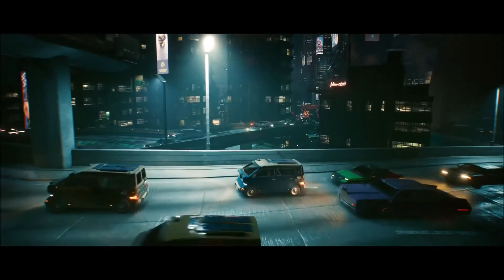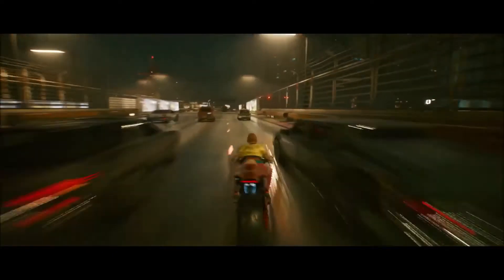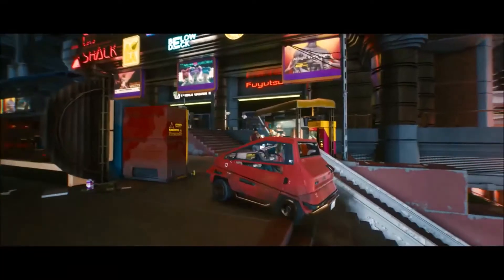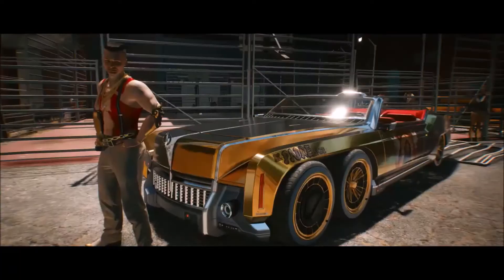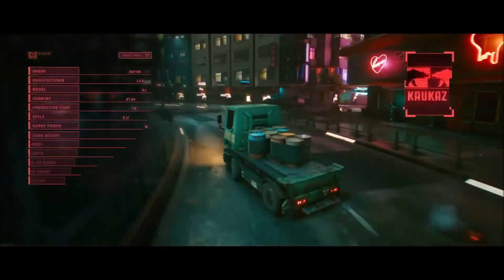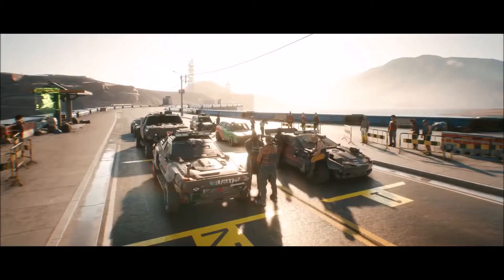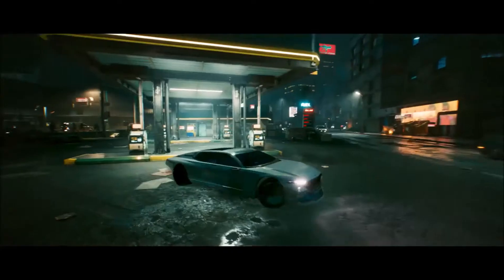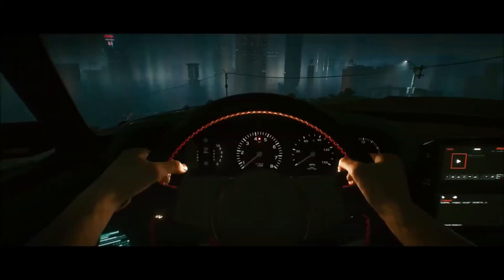CYBERPUNK 2077 Cars Trailer NEW 2020 Keanu Reeves Game 4K ULTRA HD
CD Projekt Red Details Cyberpunk 2077's Vehicle Classes
In the latest trailer for Cyberpunk 2077, CD Projekt Red shares details about the various vehicle classes found within Night City.
The latest episode of CD Projekt Red's Night City Wire revealed a ton of exciting new details regarding Cyberpunk 2077. Specifically, CD Projekt Red took the opportunity to share new information about one of Cyberpunk 2077's most important gameplay aspects. That being Night City's wide variety of vehicles, broken down into several vehicle classes. It's a showcase of some of Cyberpunk 2077's various motorcycles, cars, trucks, and everything in-between.

First up is Cyberpunk 2077's "Economy" class of vehicles. These are probably the vehicles the player can afford at the start of the game, before they've started building their Night City Empire. These are the Ford Fiestas of Night City. But just because they get good mileage doesn't mean they don't have their uses. For example, the smaller Makigai car that looks like a Smart Car or a Tuk Tuk is able to drive in areas where larger cars can't. The trailer even shows it climbing a stairwell.
Also in the Economy class, according to the Cyberpunk 2077 trailer, are a variety of more specific-use vehicles. For example, a police vehicle is shown briefly, though it seems unlikely the car was acquired legally. A worker's van is also shown, as is what looks like it could be a chop shop street racing car. The key connecting thread for all the Economy cars is that they're all well-used and often either beat up or pieced together.

The next class of vehicles is the Executive class, which is significantly more impressive just from a purely visual presentation. These look like the Audi, Bentley, and Rolls-Royce versions of vehicles in Night City. They're high-class, polished to perfection, and likely very expensive. The brands shown in-game include Villefort, Chevillon, and Delamain. These vehicles, in particular, look like they're well-suited for carrying multiple people.

Likely even more expensive than the Executive class is the Heavy Duty class. These are non-civilian class vehicles that look better suited for the military or construction work. Some look like futuristic versions of semi-trucks or dump trucks. There's even a truck that looks designed for transporting industrial waste. Needless to say, these vehicles are meant for power and sturdiness over speed.

The last two vehicle classes revealed in the Night City Wire trailer is the one most Cyberpunk 2077 players are going to be looking for in Night City. The Sport class of vehicles is all about speed and flashiness. Quadra, Mizutani, and other manufacturers provide vehicles meant for street racing and unconventional driving in the city. Hypercars are the flashier, looking more like concept cars than anything driveable. Odds are, though, they're going to be the most sought-after vehicles of all.

All these vehicles and more will be available on Cyberpunk 2077. Clearly, players will be able to pick a suite of vehicles that are optimal for their playstyle and personality, just like most other aspects of Cyberpunk 2077 gameplay.

Cyberpunk 2077 releases November 19 on PC, PS4, and Xbox One, with PS5, Stadia, and Xbox Series X versions also in development.